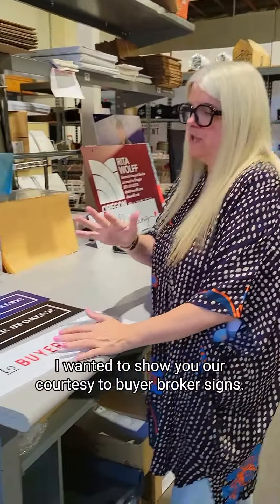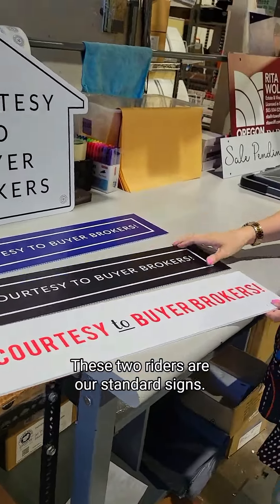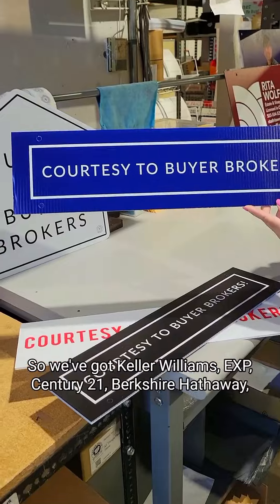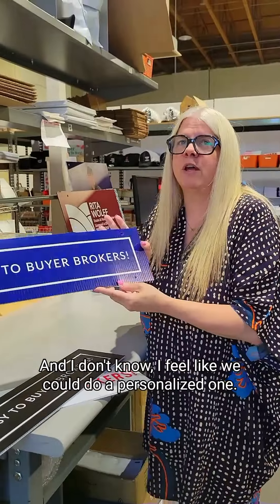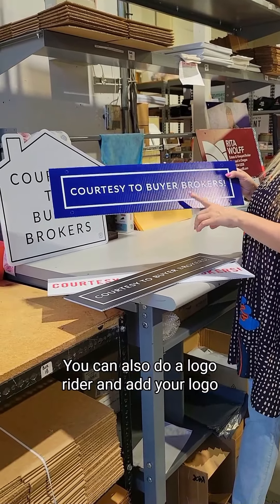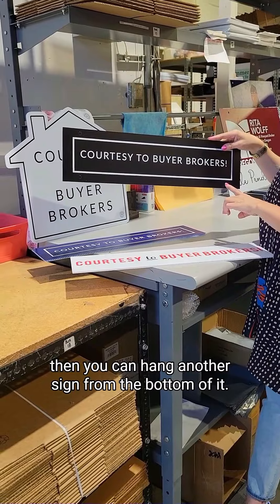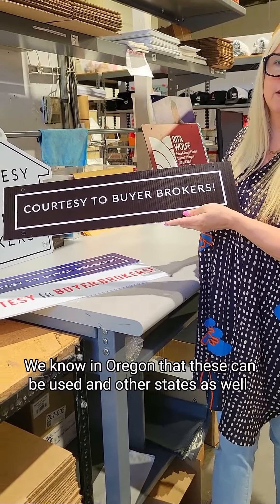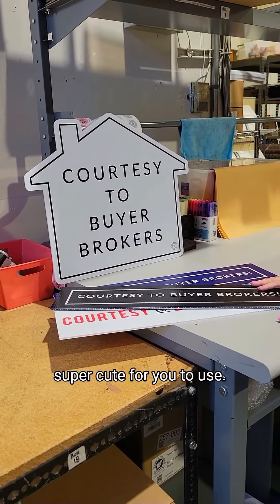Our Courtesy to Buyer Brokers signs